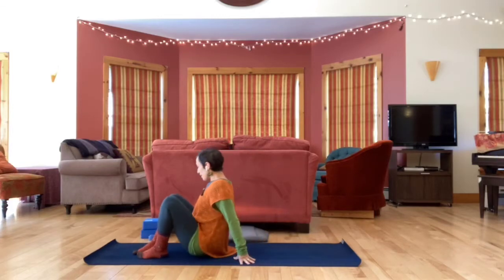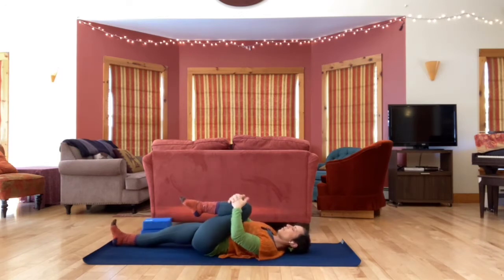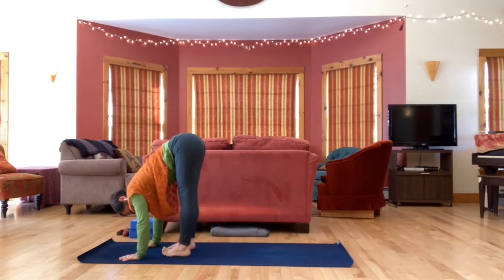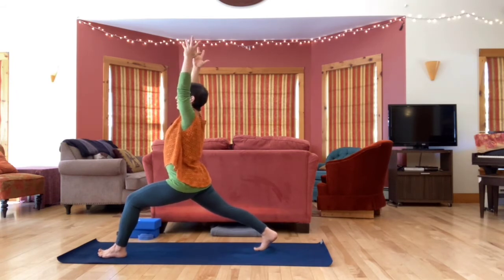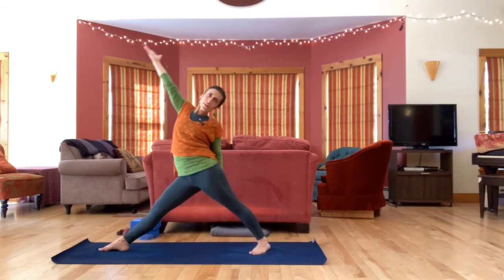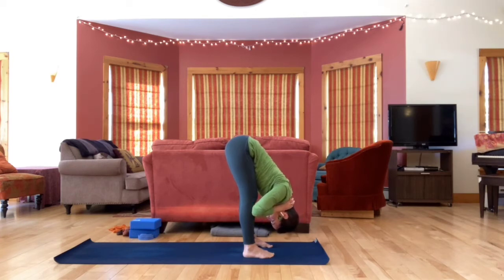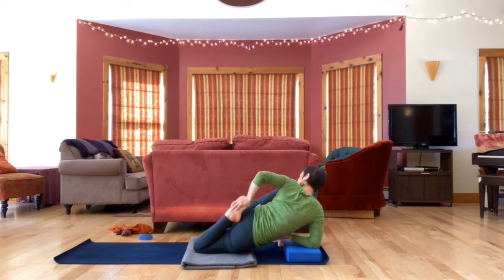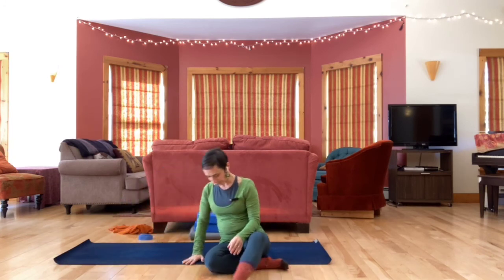Midweek Yoga Zoom 10/14 class recording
Join us live each week Wednesday at noon(EST). This class includes supine leg stretches, core, sun salutations, standing poses, twist, hamstring stretch, quad stretch and savasana.
For a full list of videos and more info on other offerings